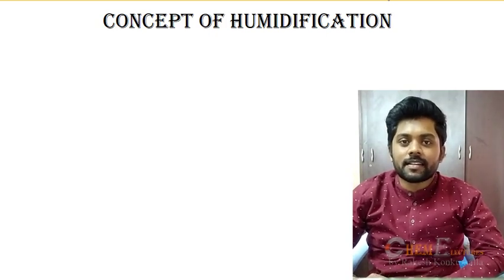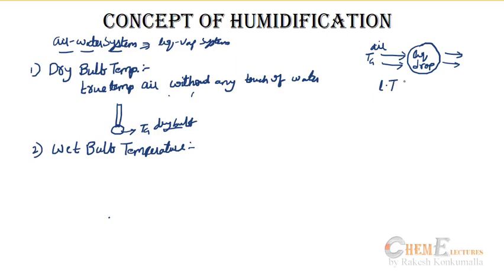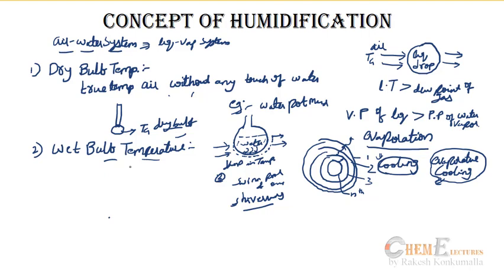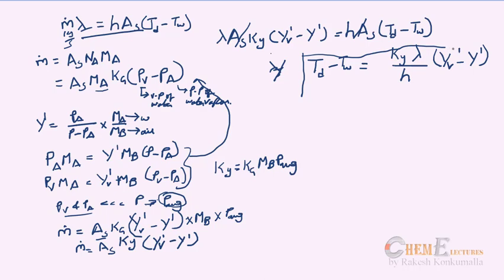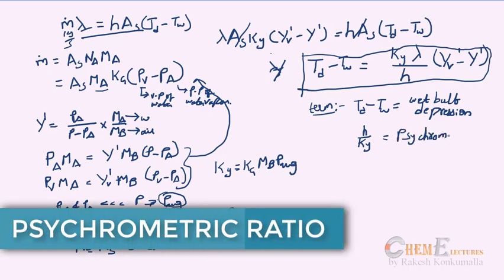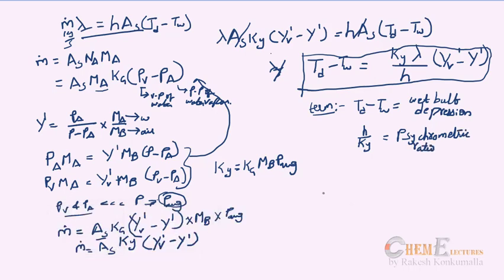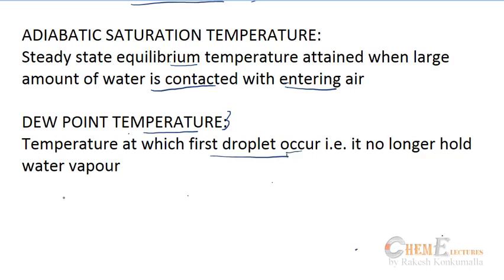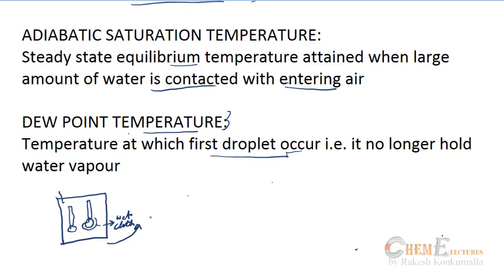Dry Bulb Temperature|Wet Bulb Temperature|Adiabatic Saturation Temperature|Dew Point Temperature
This video provides detailed explanation of Dry Bulb Temperature, Wet Bulb Temperature, Adiabatic Saturation Temperature & Dew Point Temperature.
what is evaporative cooling & its importance.
For air water system: wet bulb temperature & adiabatic saturation temperature are equal.